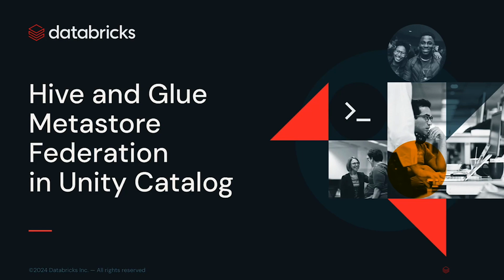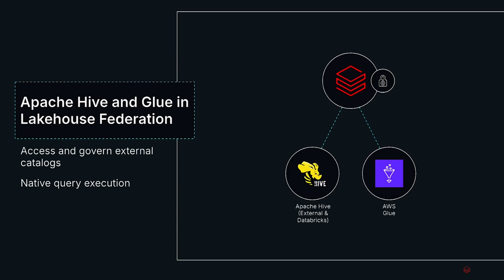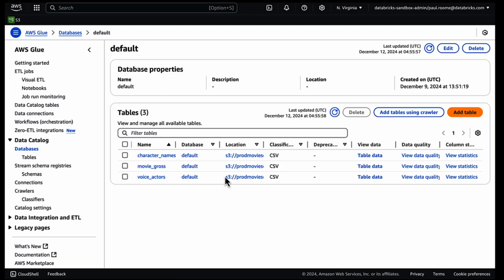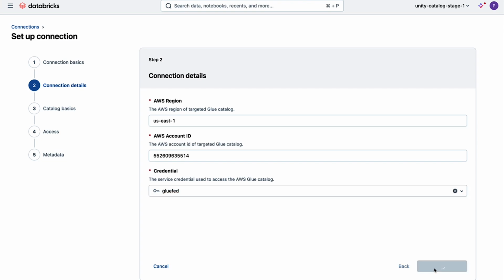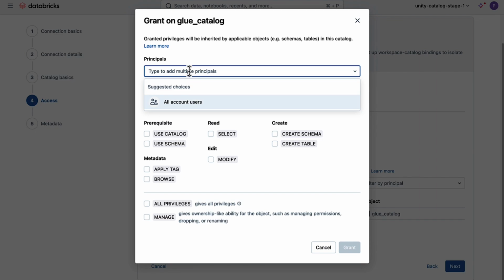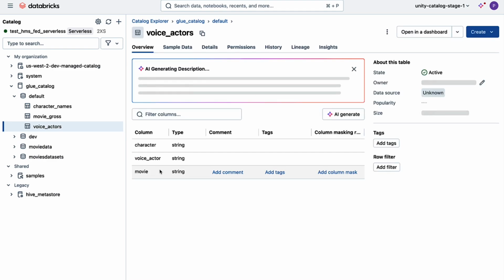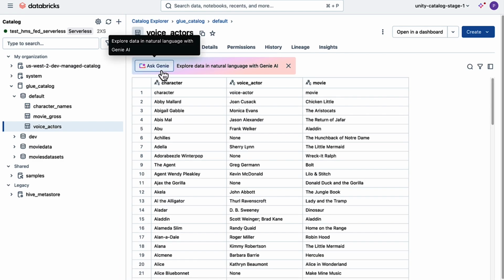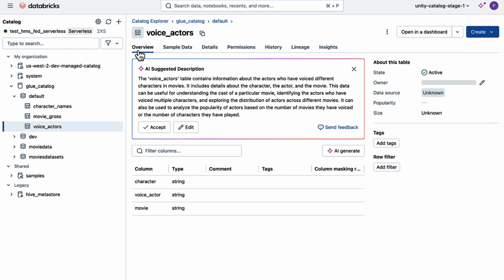Hive Metastore and AWS Glue Federation in Unity Catalog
Easily integrate your existing Hive Metastore (HMS) and AWS Glue metastores with Unity Catalog, eliminating the need for manual metadata migration. This integration offers comprehensive governance with fine-grained access controls, tagging, classification, lineage, and audit capabilities on top of the data stored in HMS and AWS Glue.

Follow the HMS Federation guides to get started:
AWS: